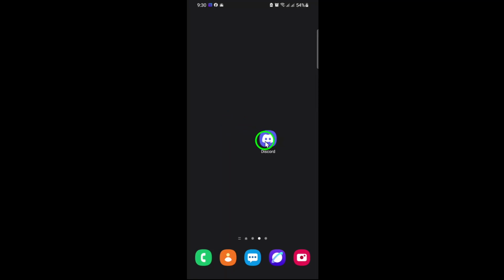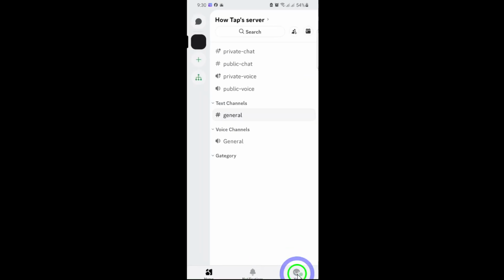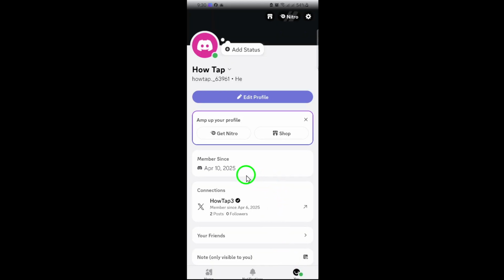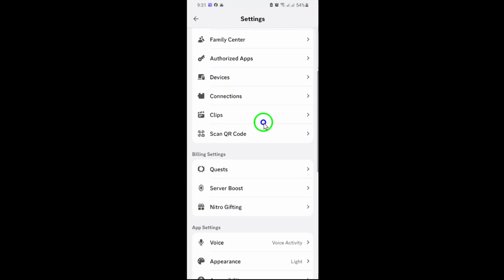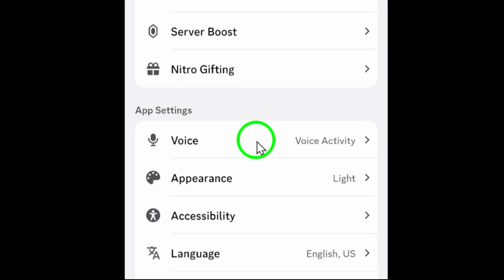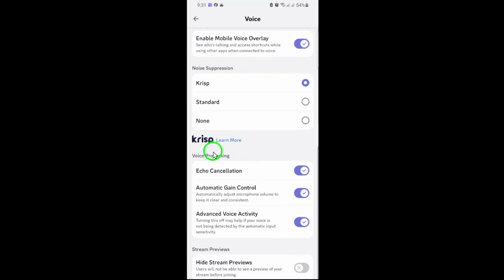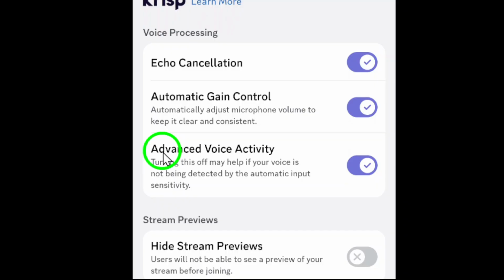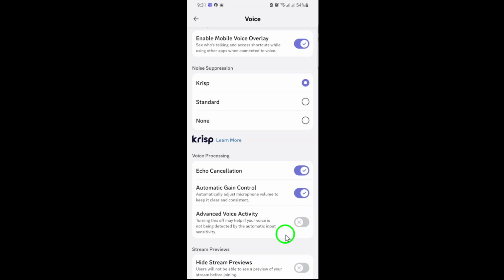How to Disable Advanced Voice Activity in Discord Mobile (Updated)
Learn how to disable Advanced Voice Activity on Discord Mobile with this simple updated guide. This feature can affect your voice detection, and turning it off might improve your audio experience during calls. Follow the easy steps below to customize your Discord voice settings.

1. Open Discord

2. Tap your profile and go to settings

3. Tap on Voice

4. Scroll down & under Voice Processing, toggle off Advanced Voice Activity-

Chapters:
00:00 Intro
00:12 Soultion
01:05 Outro